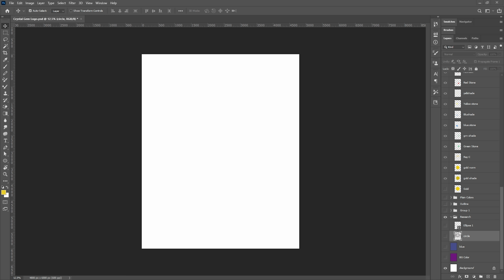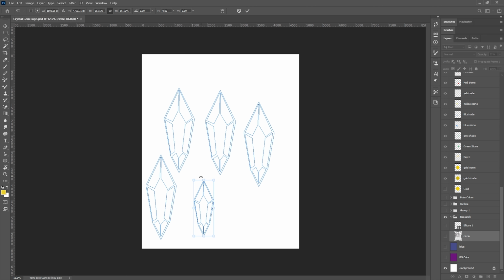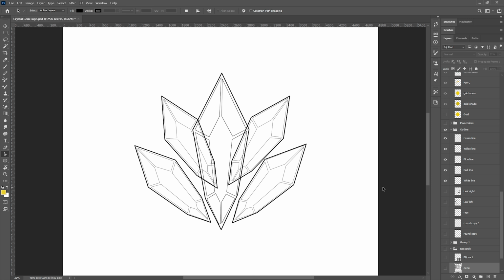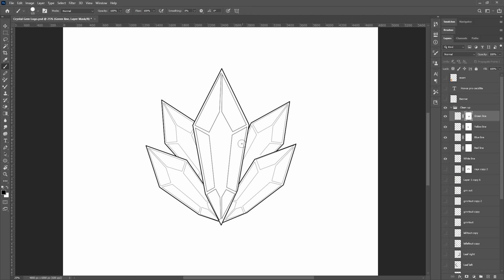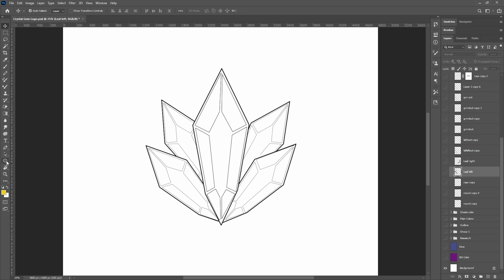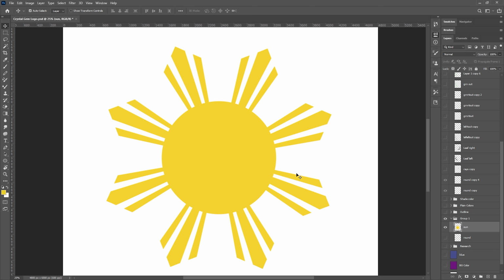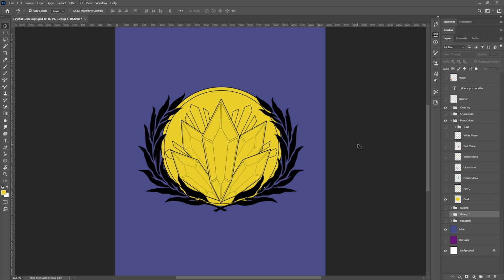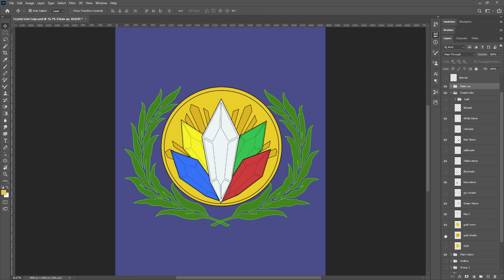I Created a STUNNING Emblem for My Light Novel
Hello Everybody! It has been a minute since I've done any videos here lately. Today, join me as I take on the challenge of designing an amazing emblem for my light novel from scratch!

Who am I? Well, my name is Nyisha and I’m That Blerd Girll! Here I’m doing what I love: Talking about shows from back then to now, going to my favorite theme parks, reviewing products that help me with my everyday life, and nerd-related hobbies like transformers, and 3d printing.

Come check out some small silly wholesome entertainment.

Join the K.O.A.-lition and stay Up-to-date on my Young adult Light novel